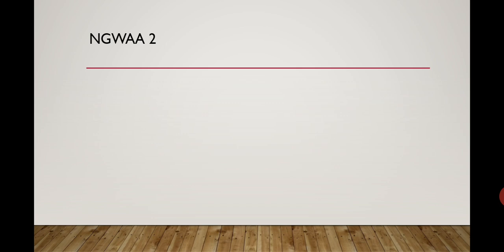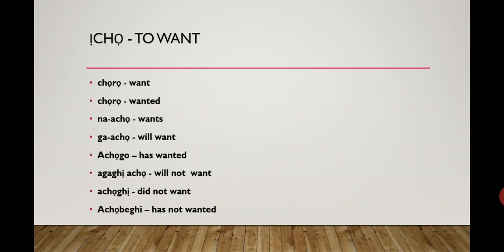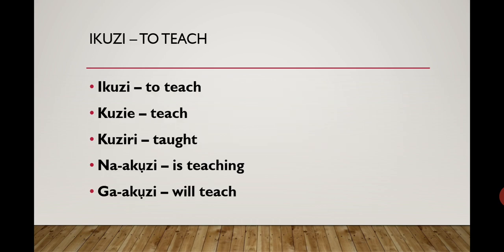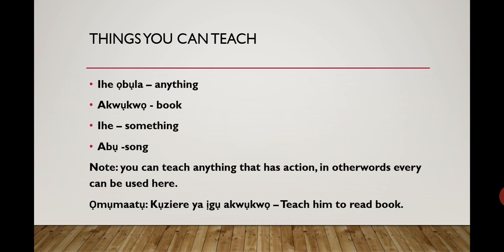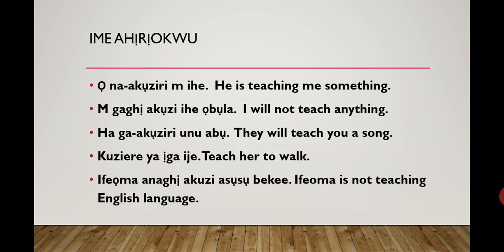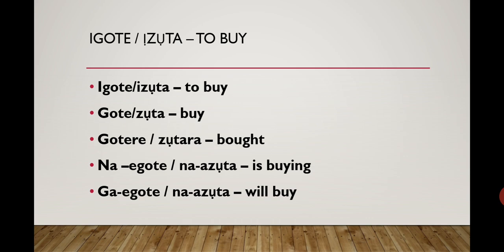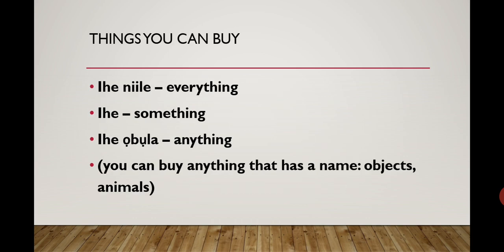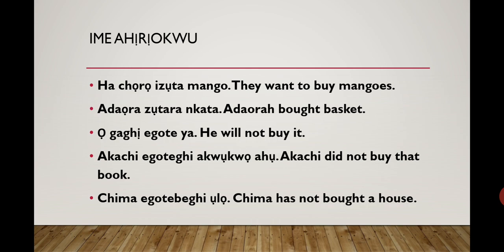Learning Igbo - Verbs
Learning how to make sentences in Igbo